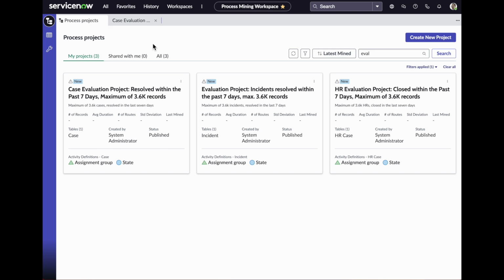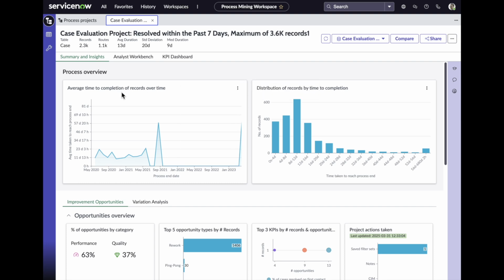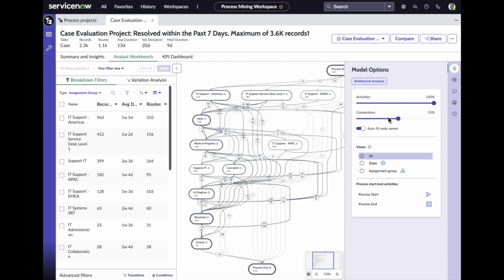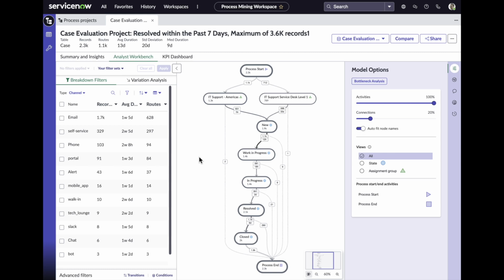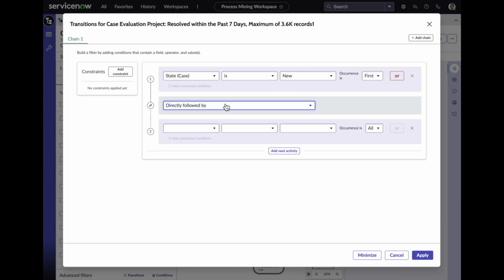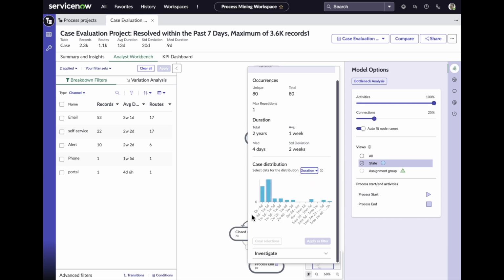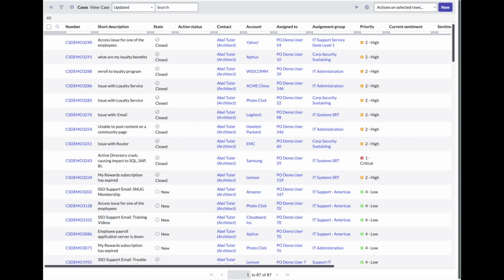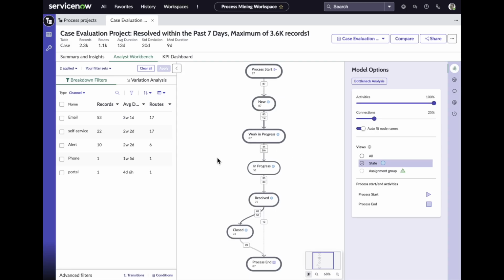How to use the Customer Case Process Mining Evaluation Project for idle time analysis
In this recording, we’ll demonstrate how the Customer Case Process Mining evaluation project—included as of the Yokohama release—effortlessly identifies idle time. This powerful capability helps organizations analyze the impact and root causes of delays, uncovering opportunities for process improvements that drive faster resolutions and enhance customer satisfaction and retention.

The Customer Case process mining evaluation project offers a streamlined approach to detecting idle time, enabling quicker case resolutions and delivering superior customer experiences.